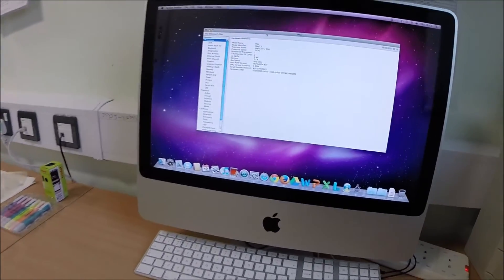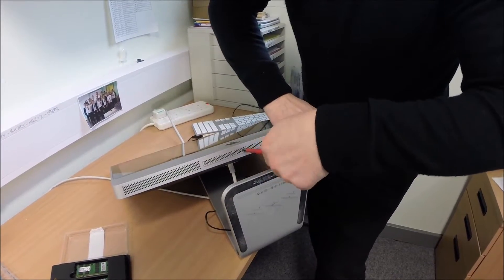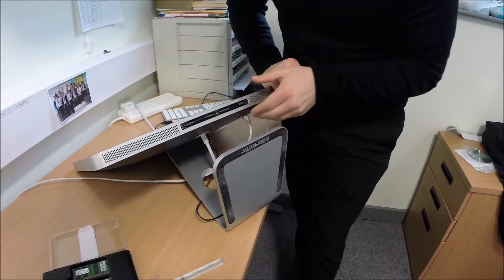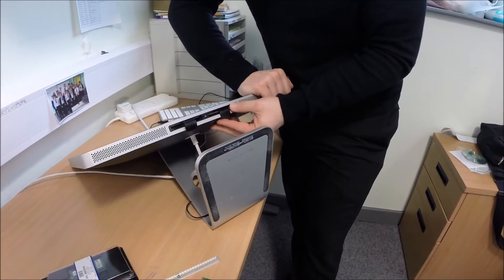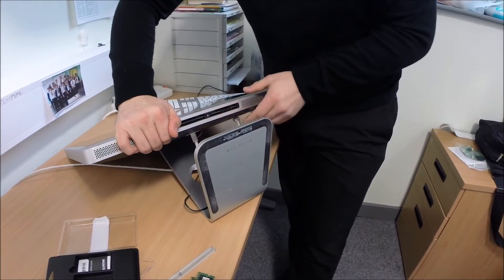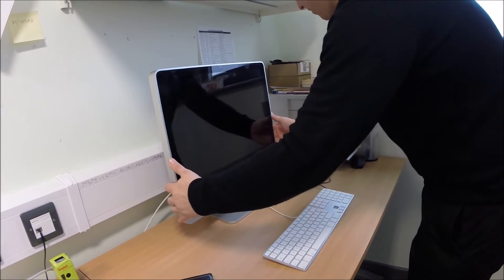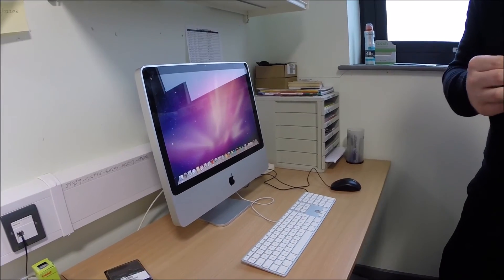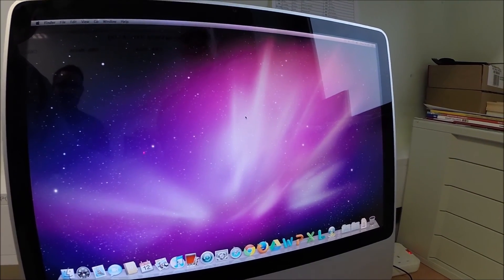iMac Memory Upgrade (2007 Model)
Hi guys today I upgrade an iMac PC running snow leopard 10.6.8 with 2GB memory up to 4GB memory ready for a future Yosemite update.
The video will show you how to do that, don't worry it's really simple!